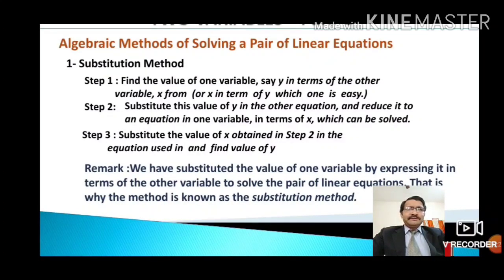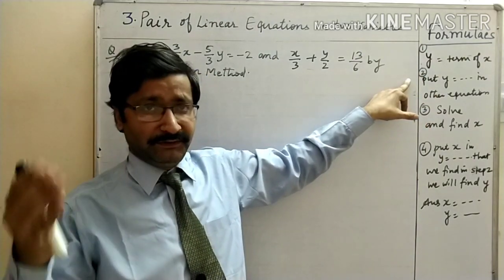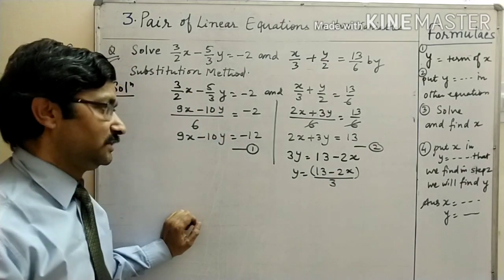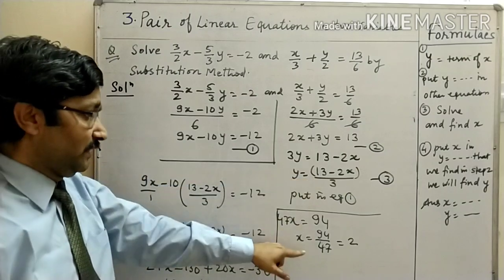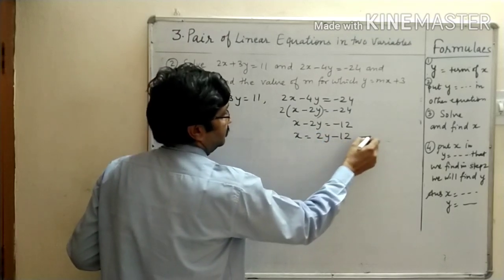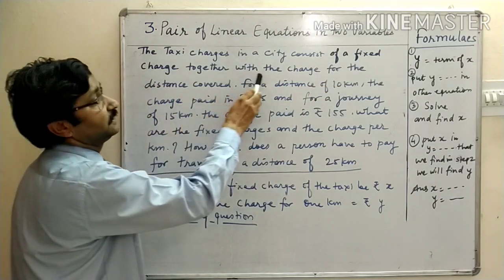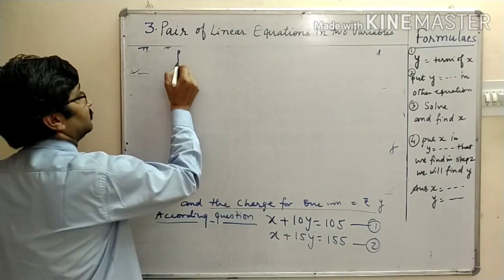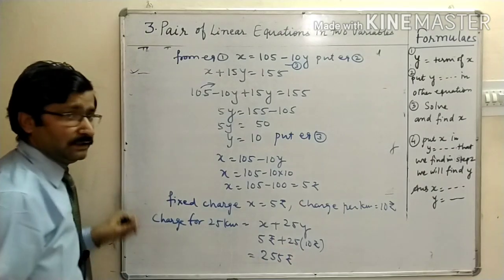Substitution method and Questions